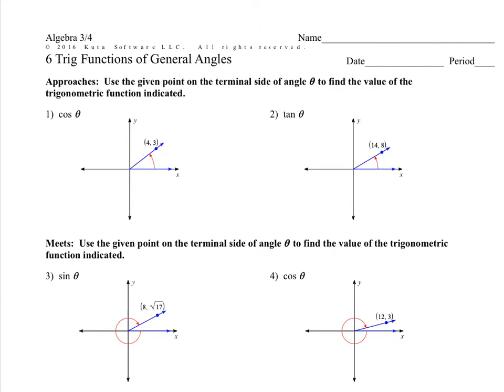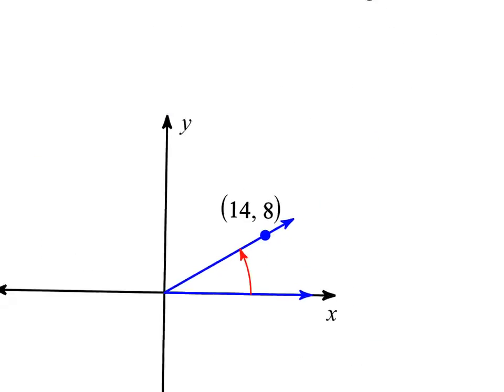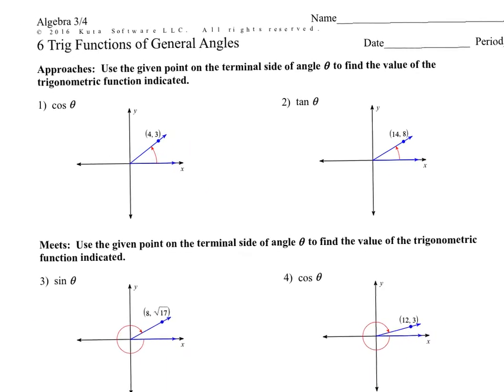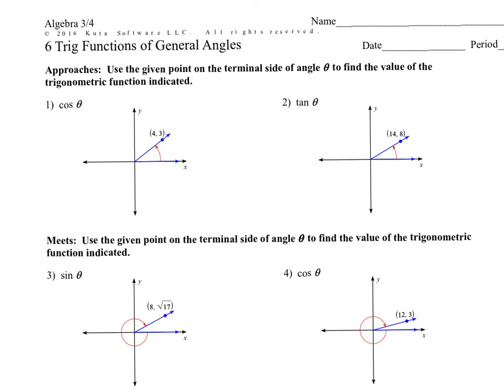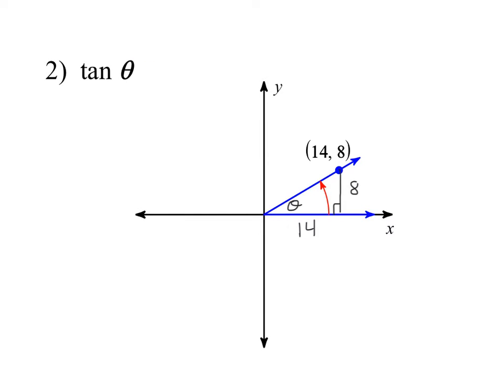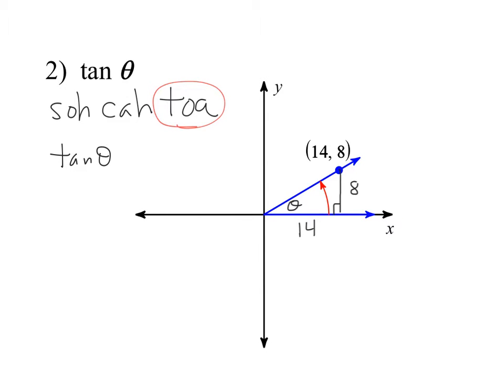Find Trig Functions of General Angles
This is a short video on finding trig ratios of general angles.